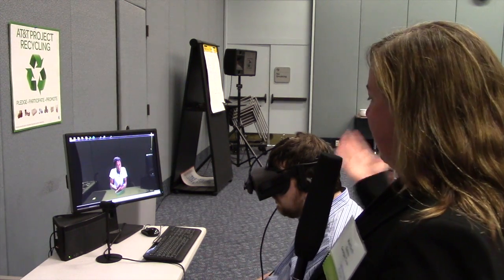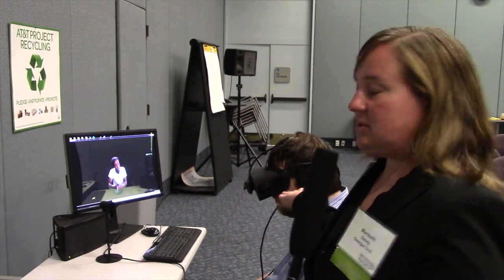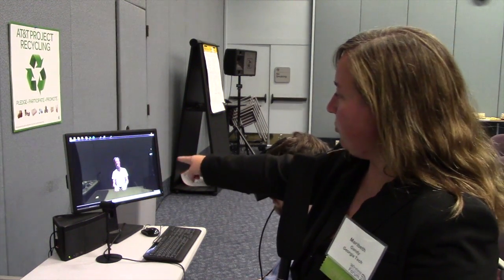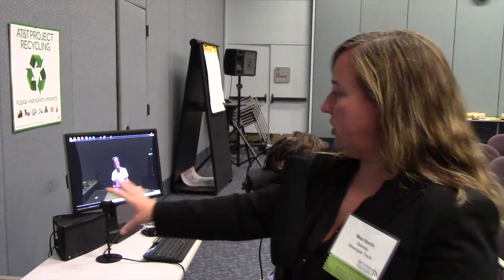Showcase - Maribeth Gandy GT IMTC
Maribeth Gandy, PhD., Director of the Interactive Media Technology Center at Georgia Tech demos Augmented Reality situational interactions.

How does AR-VR-AI impact the enterprise today and tomorrow?
July 21, 2016, 6-8pm
This special session of the Wireless Forum will include a hands-on showcase for you to see, touch, & feel current and emerging wearable Virtual Reality (VR), Augmented Reality (AR), and Artificial Intelligence (AI) devices, followed by a panel discussion on their impact on the future of the enterprise.
Panelists:
Maribeth Gandy, PhD., Director of the Interactive Media Technology Center at Georgia Tech
Christopher (C3) Croteau, Director Strategic Business Development, Head Mounted Display Products, New Devices Group at Intel Corporation
Jim Fletcher, IBM Distinguished Engineer, Watson Internet of Things, IBM
Andrew Sugaya, Director of Partnerships atAPX Labs
Moderator: Matt Walsh, Director of Business Development for Strategic Categories in AT&T’s IoT Solutions Group

Location: AT&T Vail Auditorium, 675 West Peachtree St NW, Atlanta, GA 30308
Industry Advocate Partner: GSMA
Meeting Host: AT&T